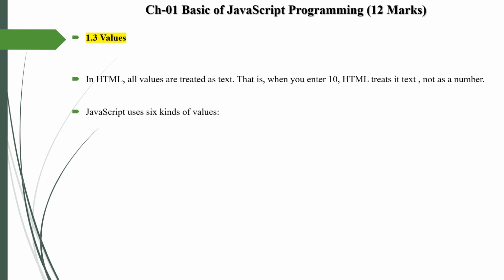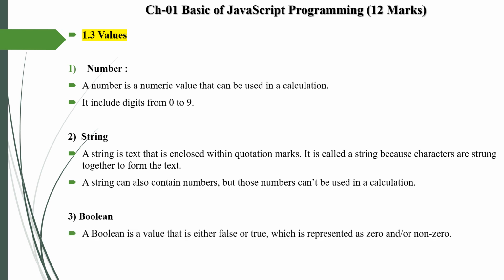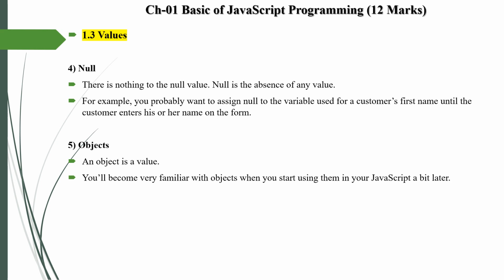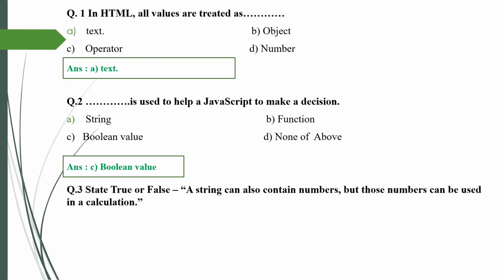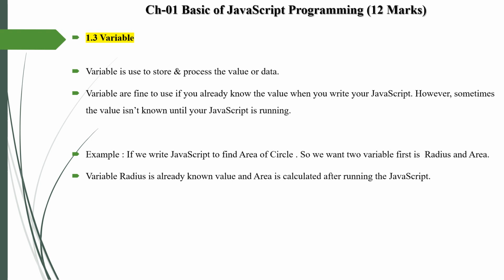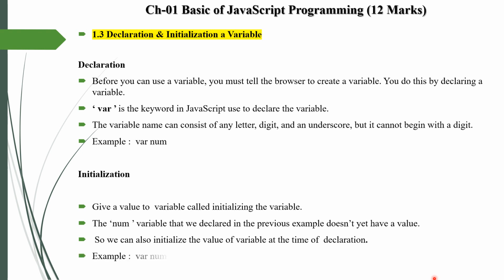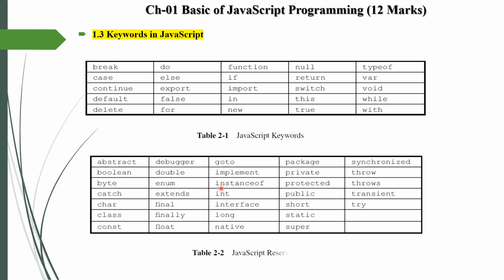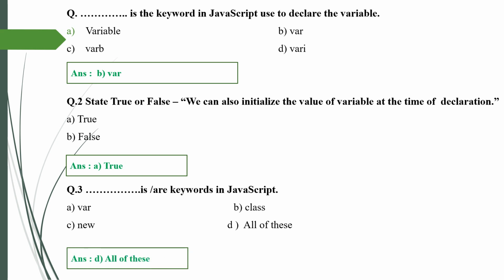CSS CH 01 L3 1 3 Values & Variable